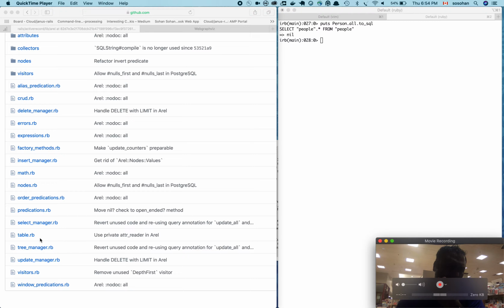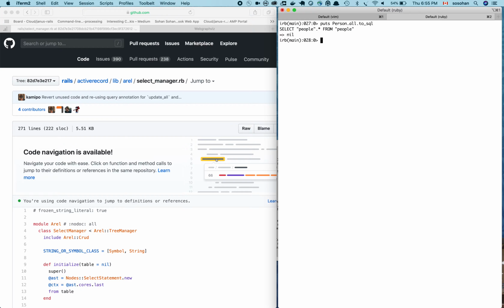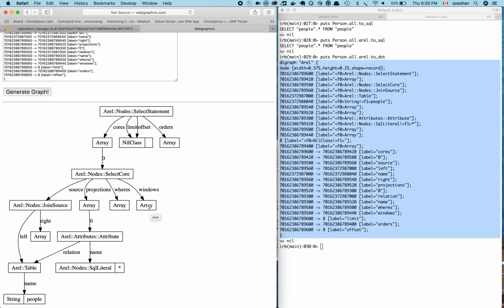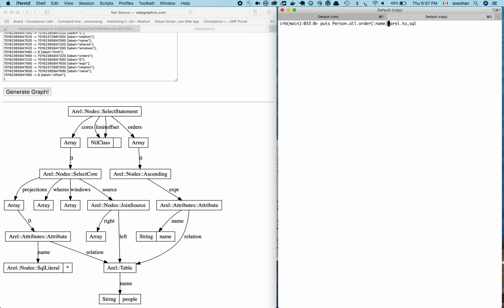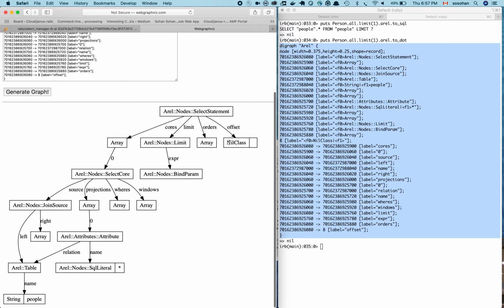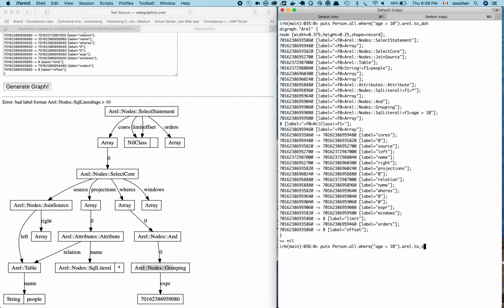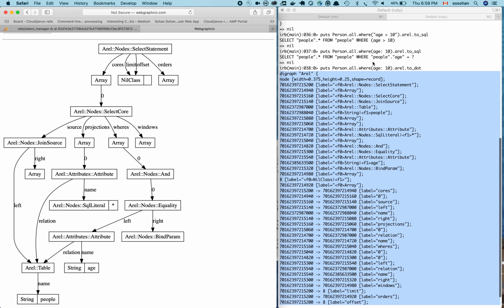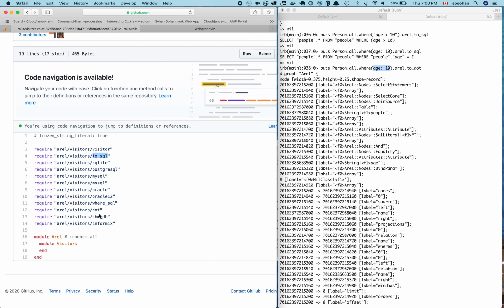ReadCodeWithSohan - Episode 2 - Arel and a cool trick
Arel is the relational algebra library that provides a Ruby API for a SQL backend. I show a cool trick hidden within Arel that helps anyone new understand this beautifully crafted Object Oriented code.